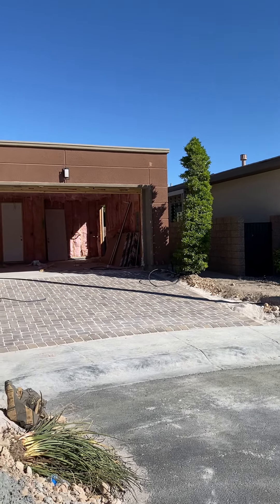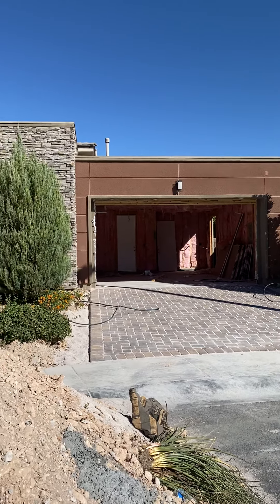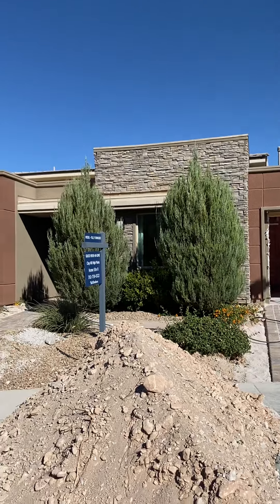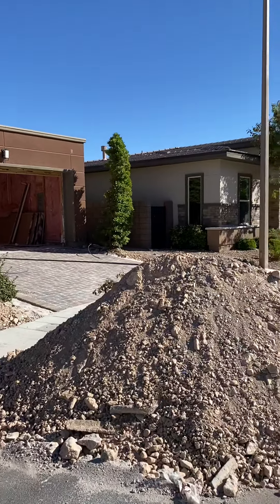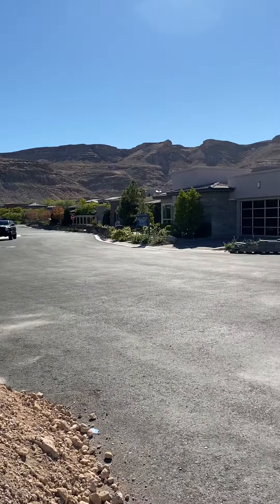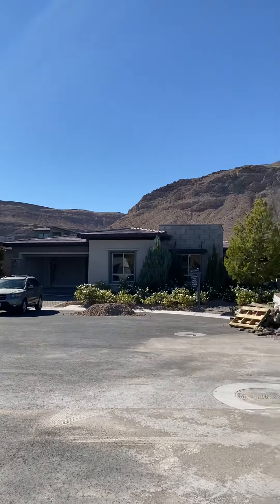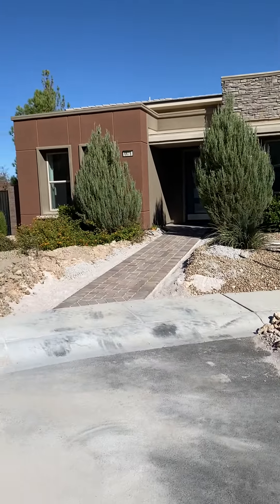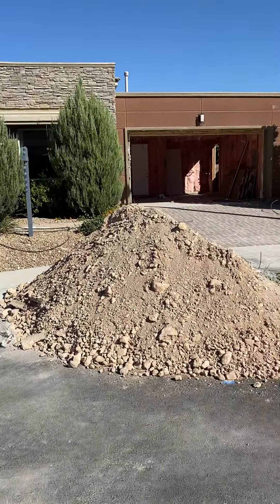6678 Regency Ridge Ct. - Video 3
Saul Jauregui
REALTOR® Keller Williams Realty Southwest
Lic#: S.0184566